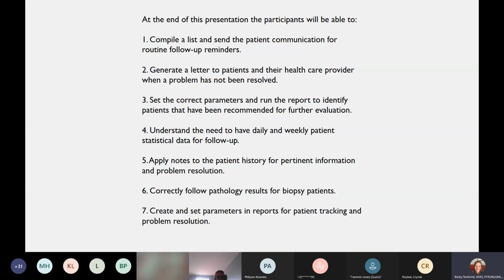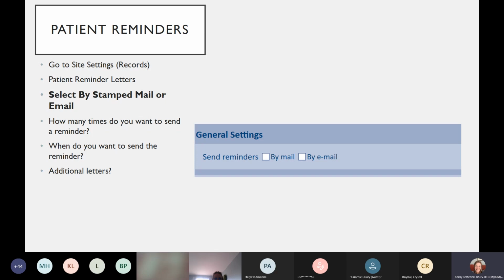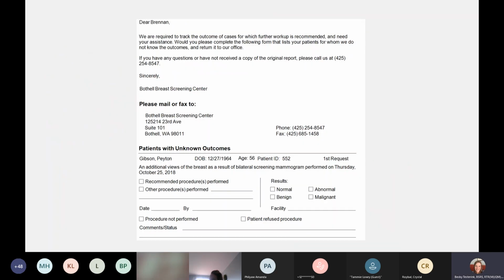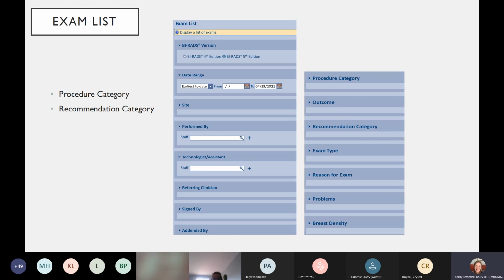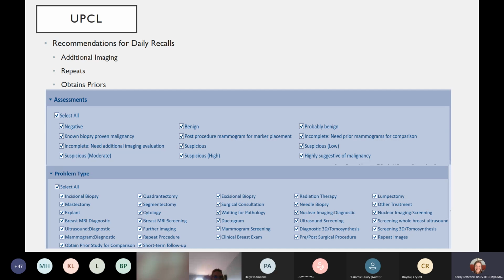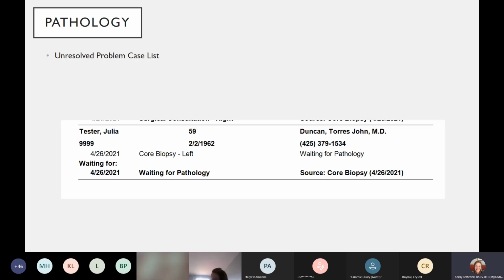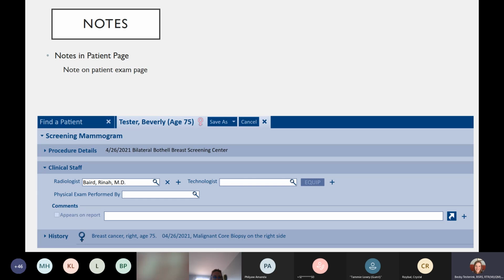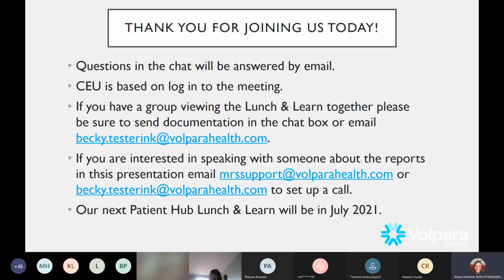Lunch & Learn Webinar | Patient Tracking & Problem Solving in Patient Hub